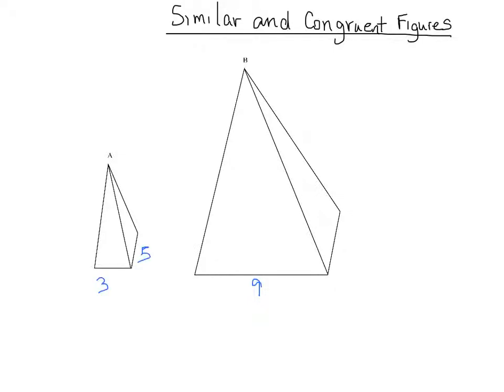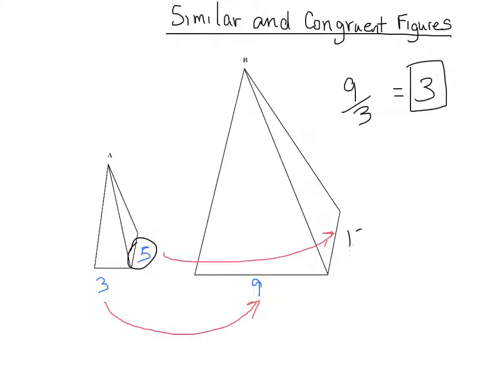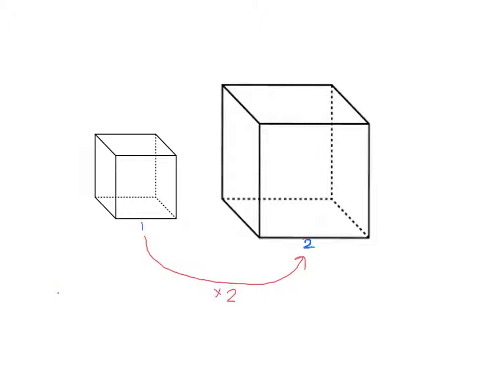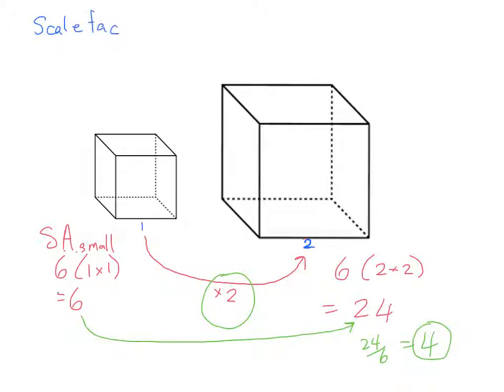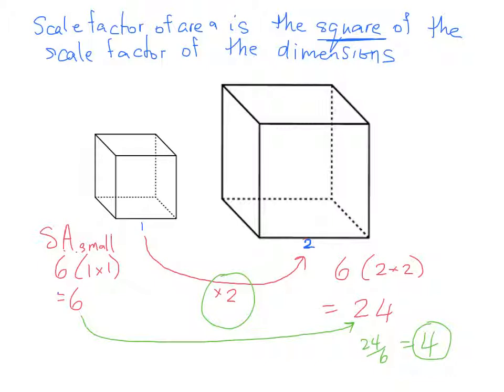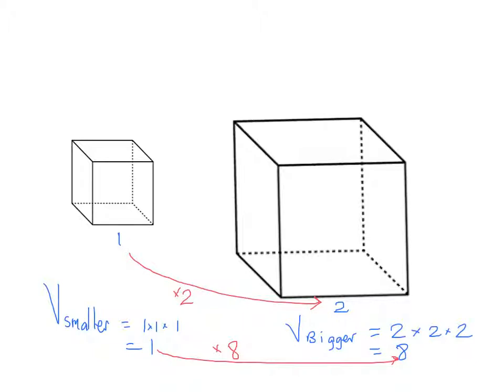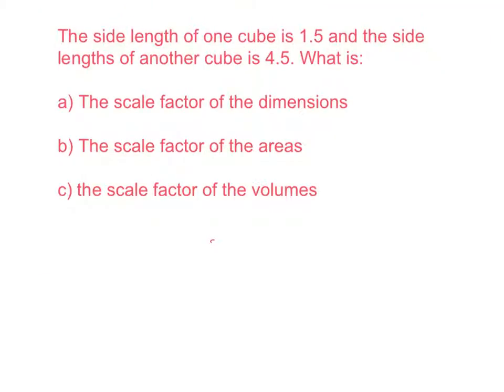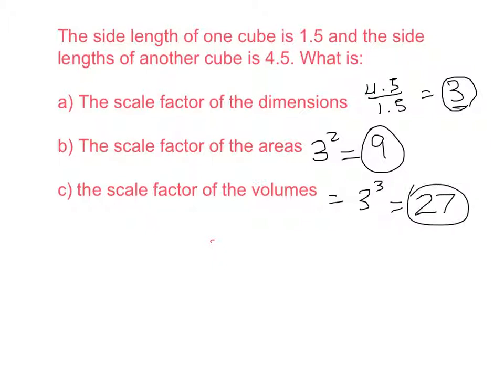Similar and Congruent Figures